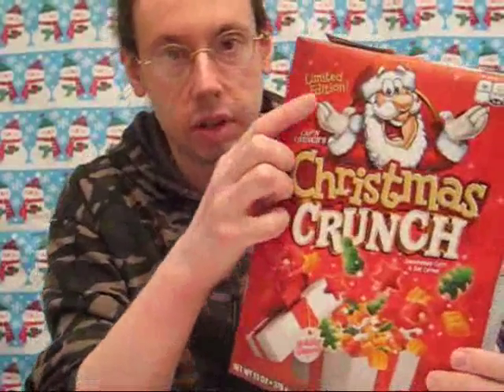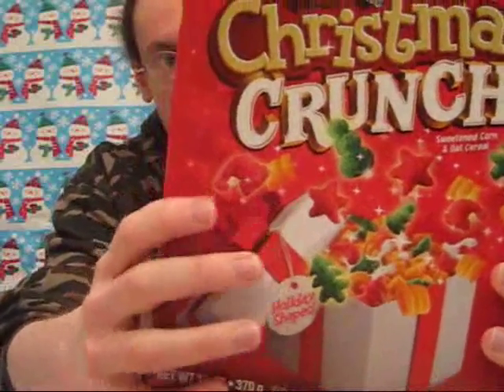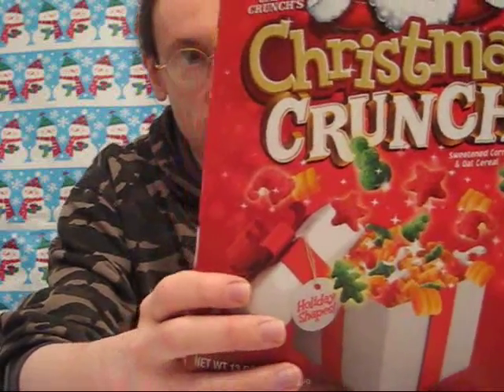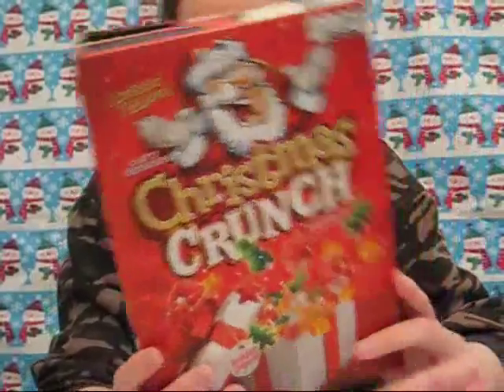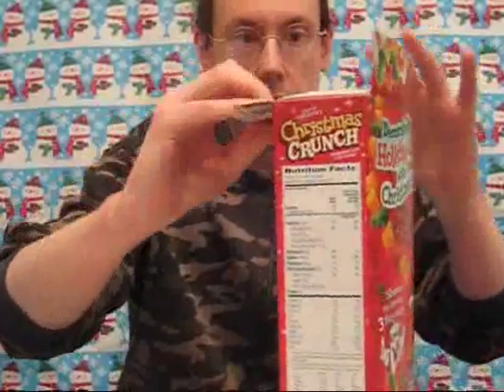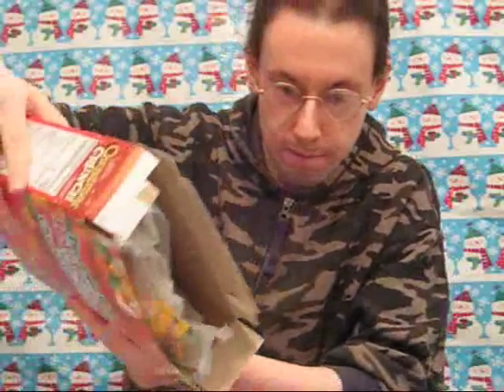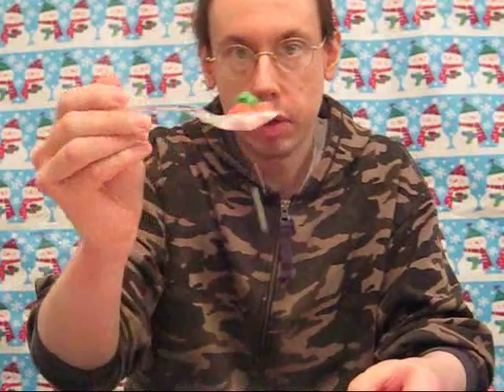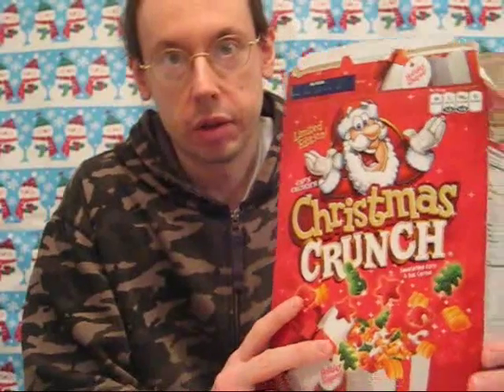Christmas Countdown - December 18: Cap'n Crunch Christmas Crunch Cereal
Robert reviews a classic: Cap'n Crunch Christmas Crunch cereal, a holiday tradition that goes back decades.